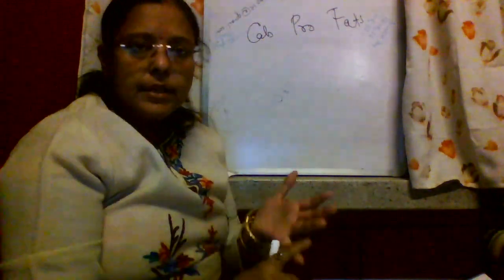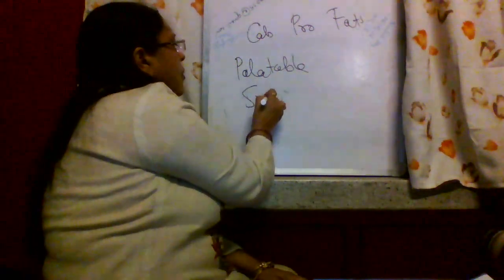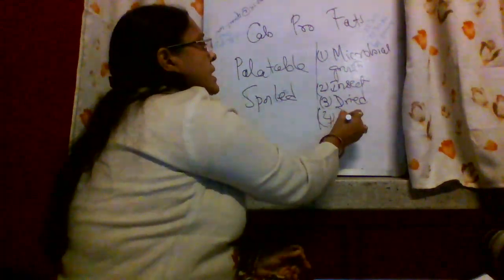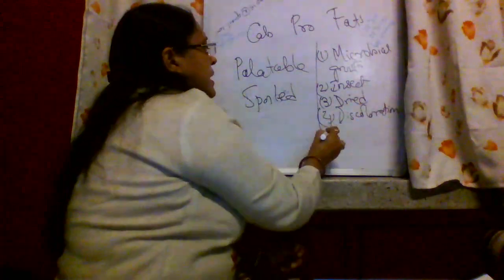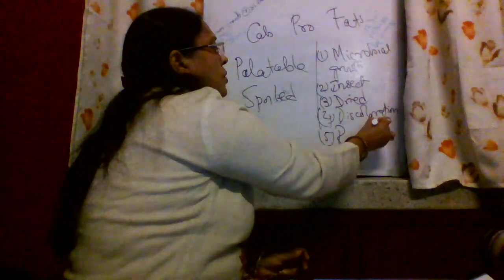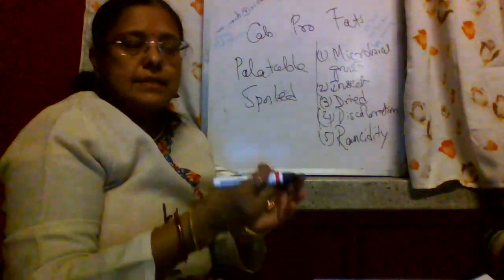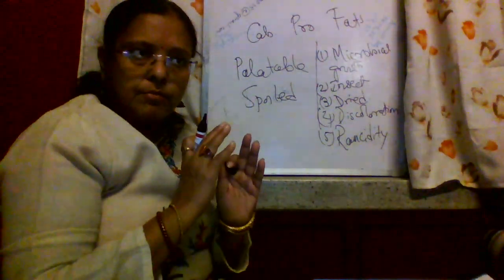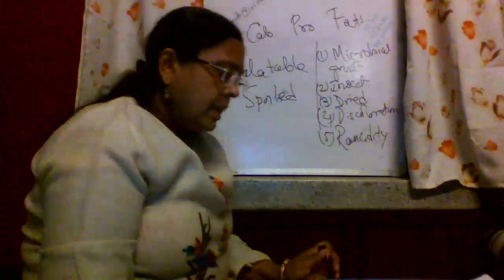Food Spoilage & Preservation 1st Lecture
Introduction to the concept of Food Spoilage